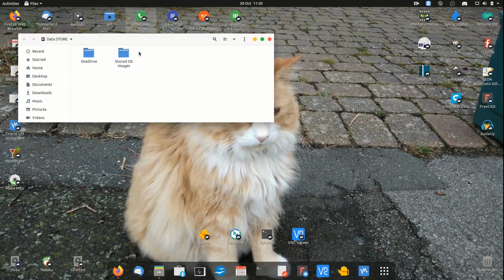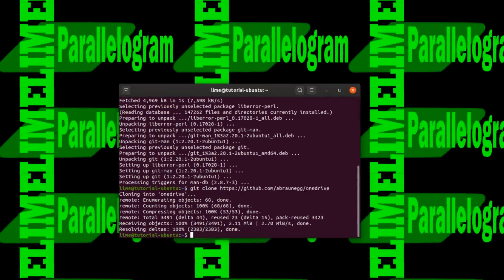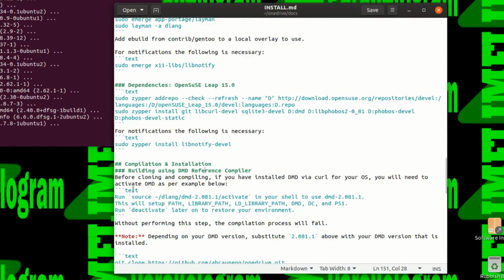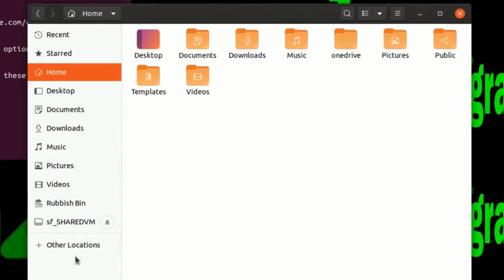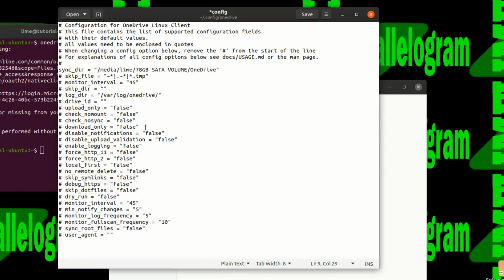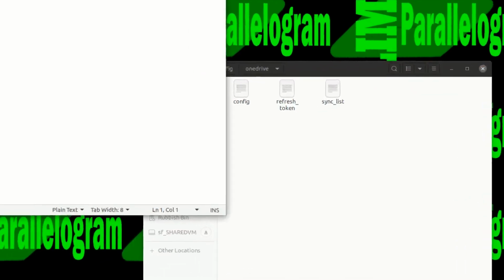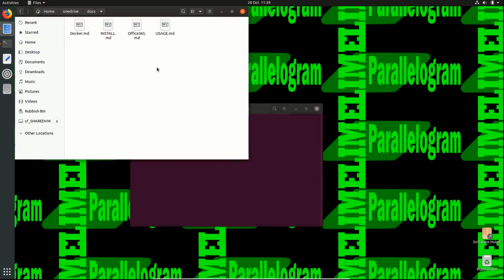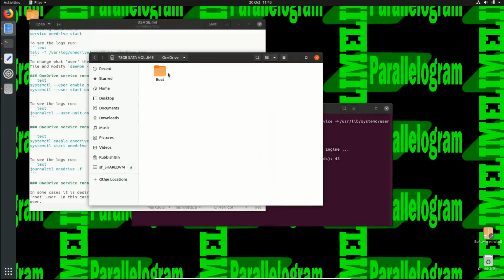Setting Up OneDrive Sync On UBUNTU / LINUX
This video will guide you through the steps involved in configuring a Microsoft Windows style OneDrive sync service. I will also show you how to change some of the options such as the storage location for your files and how to only sync designated files.

You can find more in depth instructions for other systems in the GitHub repository by 'abraunegg'.